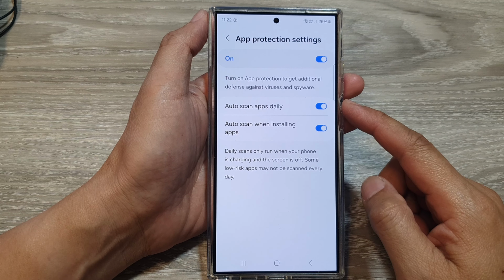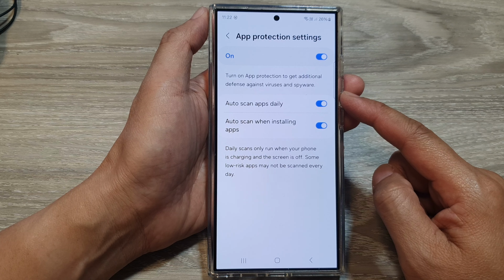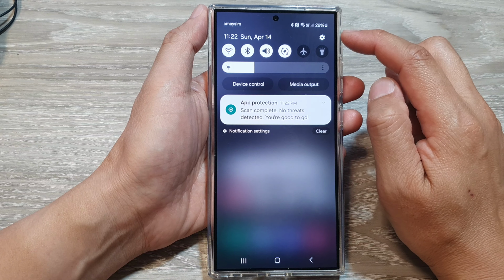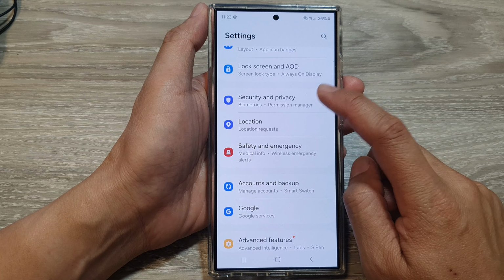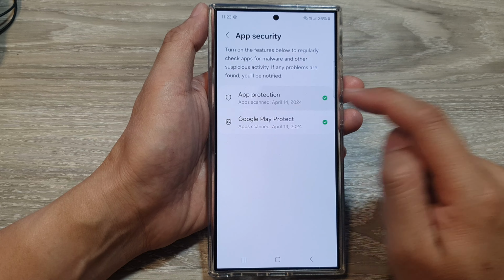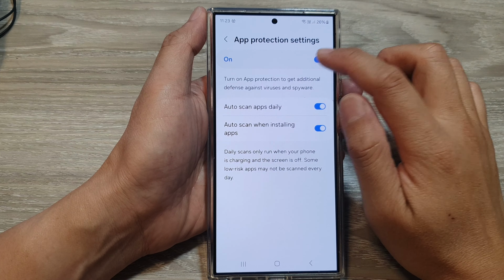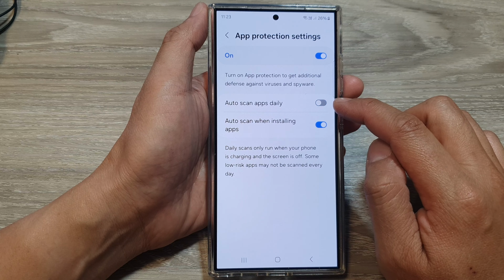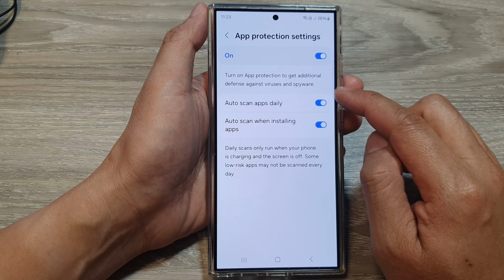Galaxy S24 Security: How to Enable Apps Daily Auto Scan for Malware & Viruses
In this video, I'll guide you through enabling and disabling the automatic app scanning feature on your Samsung Galaxy S24, S24+, or S24 Ultra. This is a crucial step in protecting your device from harmful viruses and malware. Learn how to schedule daily auto-scans and keep your Galaxy phone secure.